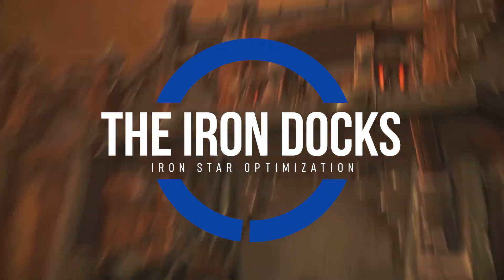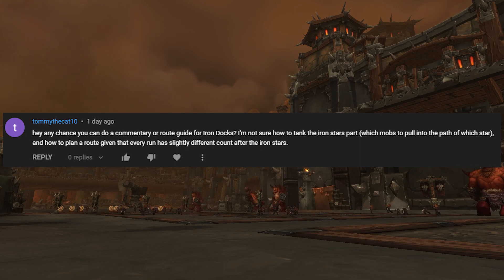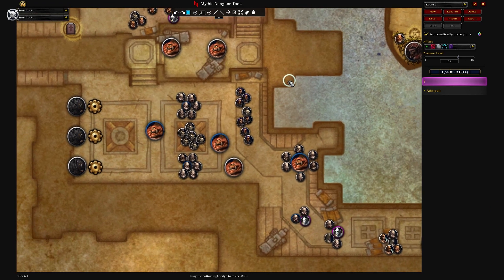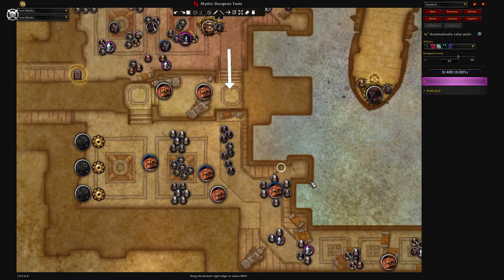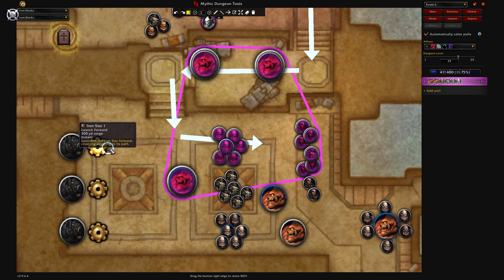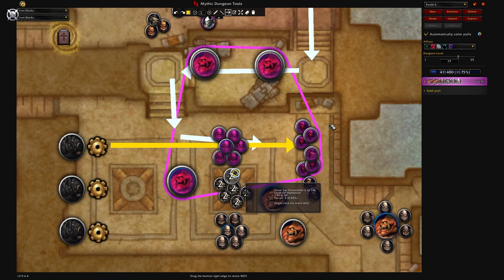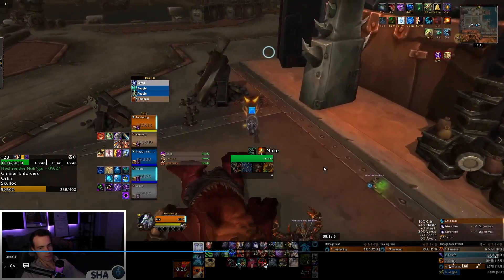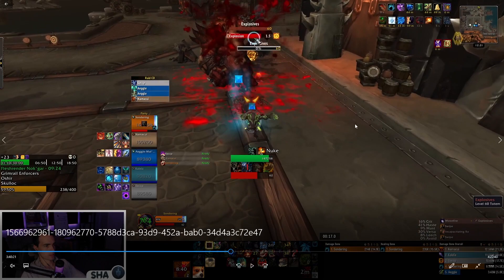Iron Star Optimization | Tanking Tips | Season 4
In this video we are talking about Iron Stars in the Iron Docks Instance and how your group can optimize clearing the mobs in the dungeon.

Chapters
00:00 Intro
00:54 First Iron Star
04:58 Second Iron Star
06:23 Third Iron Star
08:32 Example (not perfect)
11:34 THANKS FOR WATCHING